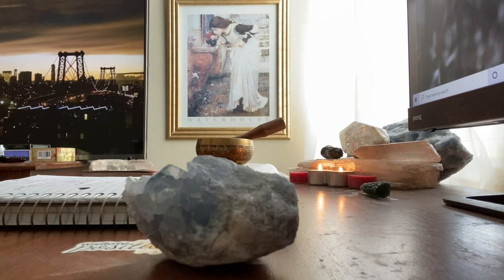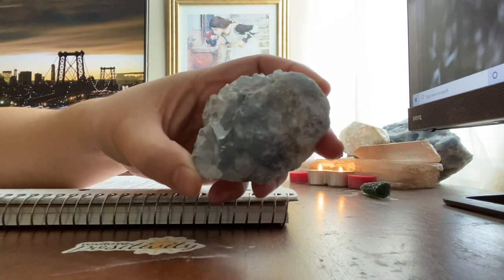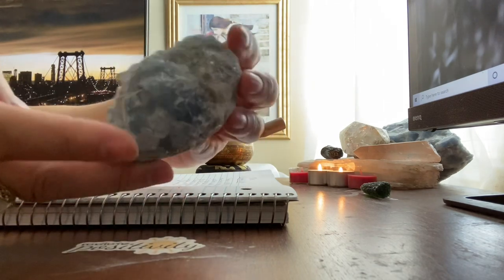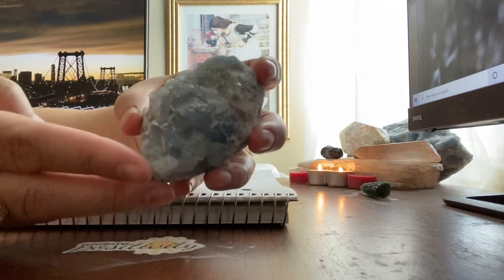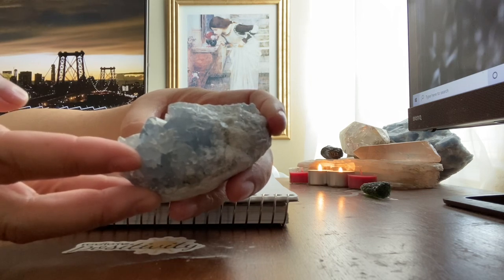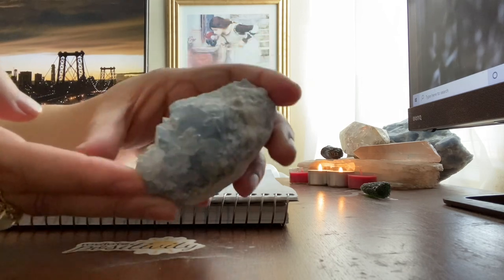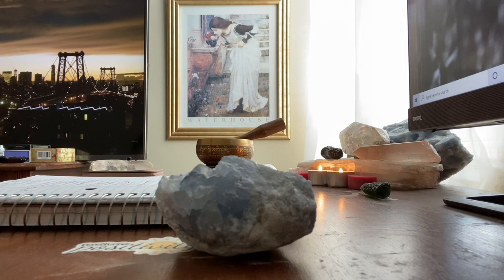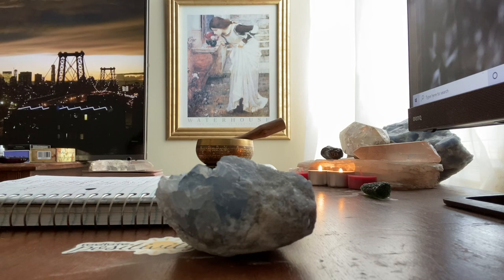Blue Celestite | What Is It and What Does It Do?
💦Hi there, I'm Lyn. I am a more balanced sign: Leo Sun, Cancer Moon, and Capricorn Rising. I am an empath, an intuitive, and a healer. There are only two things that I care about: the truth, and how the truth can help you move forward. If you are not ready for that, then I am not for you.

🎁CRYSTAL USED: Blue Celestite

🃏MY DECK COLLECTION:

TAROT
1) Vintage Rider Waite Smith (1971)
2) Light Seers (1st Edition)
3) Bonestone and Earthflesh (1st Edition)
4) Lonely Dreamer (1st Edition)
5) Darkness of Light (3rd Edition)

ORACLE
1) Romance Angels (1st Edition)
2) Archangel Michael (1st Edition)
3) Love Story (1st Edition)
4) Uncover Your Past Lives (1st Edition)
5) Oracle of Echoes (1st Edition)
6) Connected and Free (2nd Edition)
7) Radiant Crystal Cards (1st Edition)